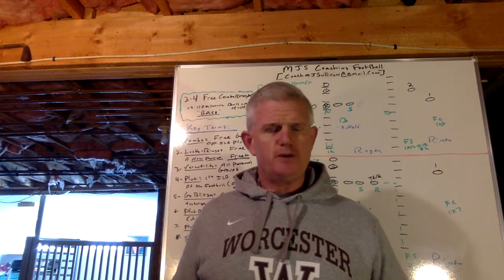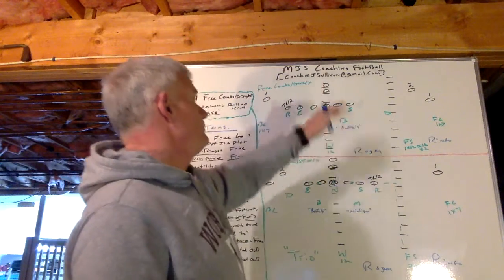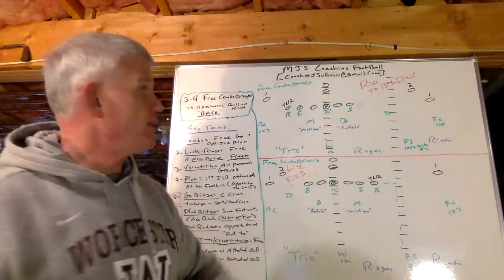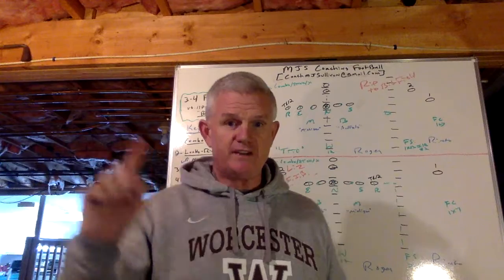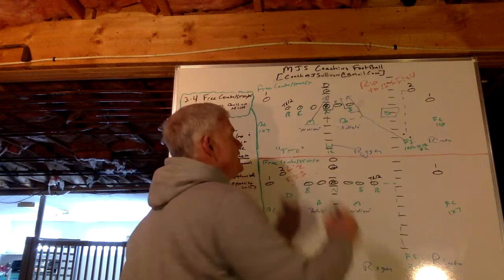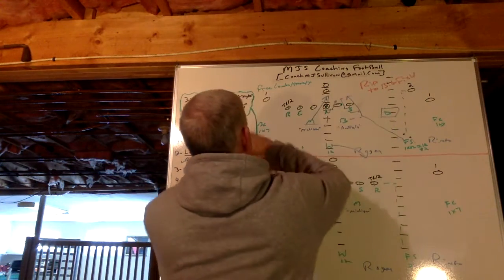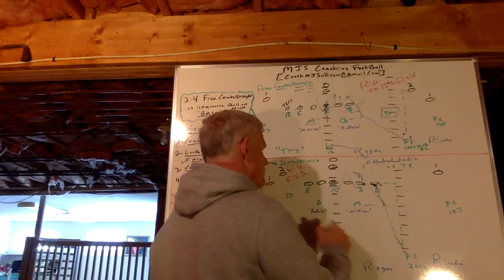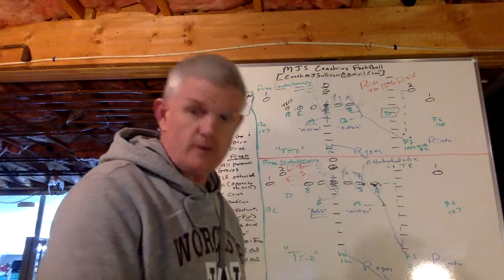3-4 Free Combo/Stick/X vs. 11 personnel [Ball on Hash]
Learn how we teach our Safety to adjust his landmark with an "Attached OLB" or a "Detached OLB".